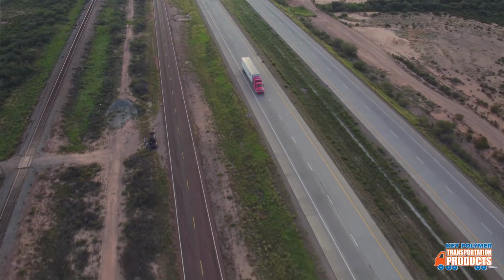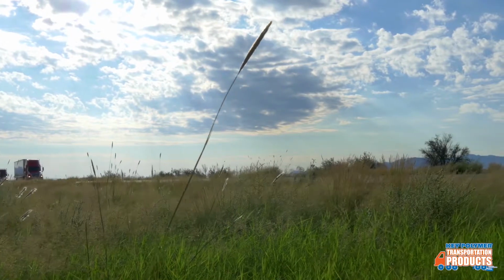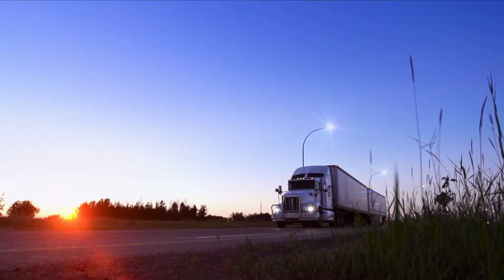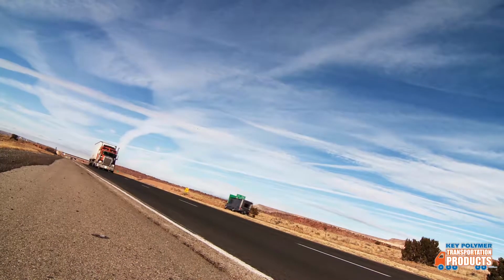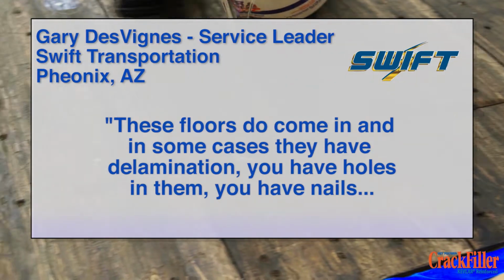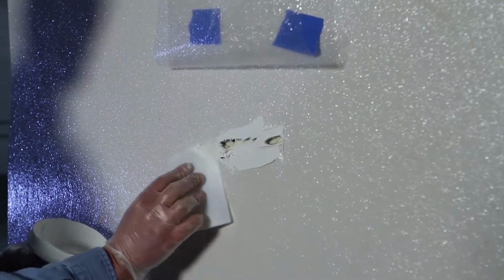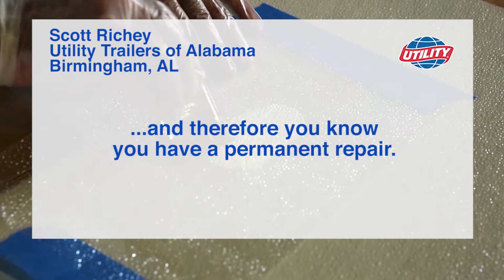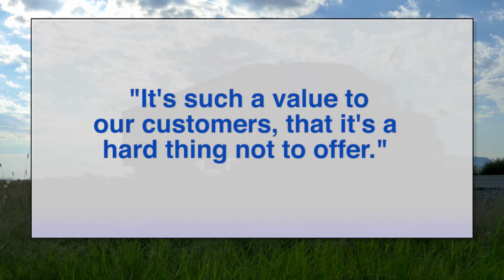Trucking Industry Speaks Up About Key Polymer Transportation Products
For more than 40 years the transportation industry has relied on Key Polymer - for protection of trailer and box truck interiors. Here is a sampling of praise from trucking owner operators, fleet managers and trailer repair specialists concerning our products. We thank the trucking industry for its continued enthusiastic use of Key Transportation Products.